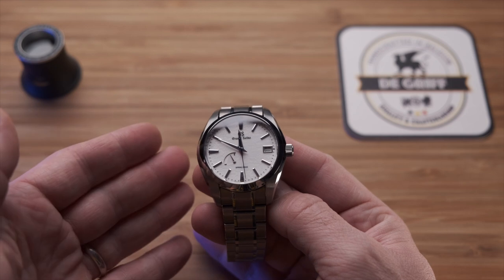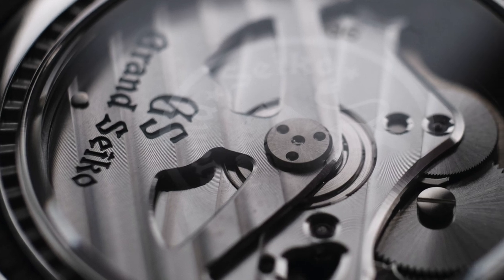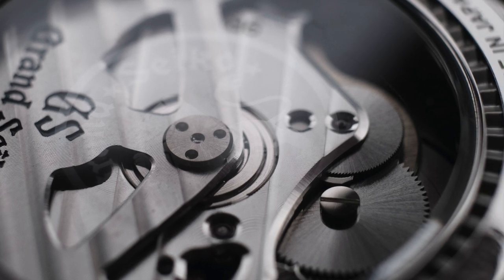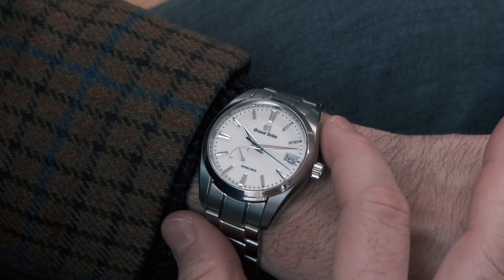Grand Seiko Snowflake Review: Smoking Hot! SBGA211 - A Better Rolex Oyster Perpetual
The SBGA211 is the 'modern' version of the former SBGA011. An absolute icon from Grand Seiko, highly appreciated by the watch community. Is it worthy of all that praise? This sits in the same price category as Rolex Oyster Perpetual, Rolex Explorer, Omega Aqua Terra and the likes, I'd argue it just sits in a league of its own. No watch in its price range comes even close to giving you this much finishing and technique.